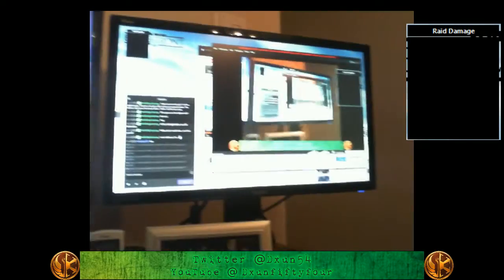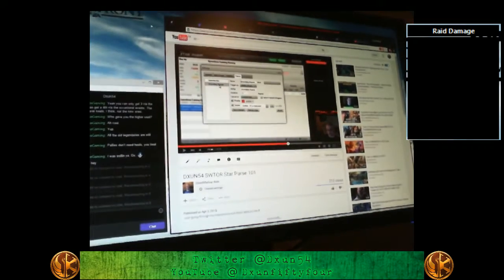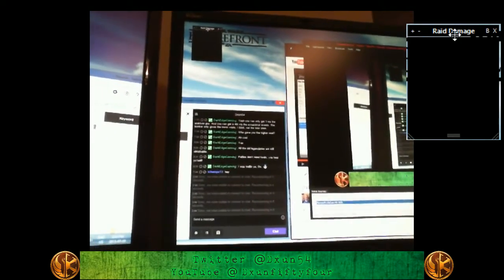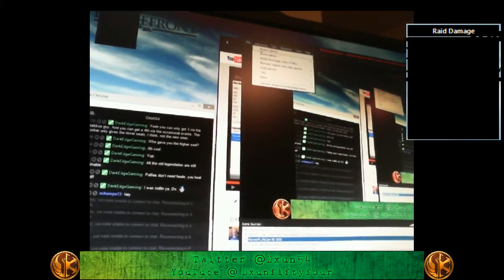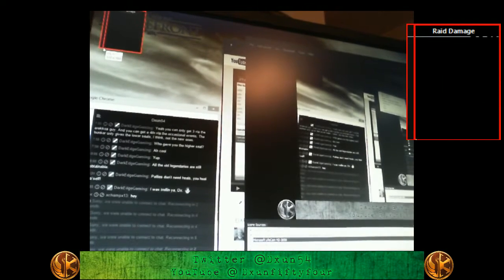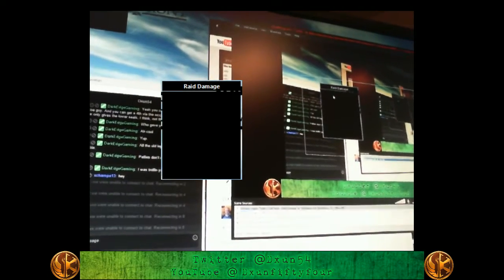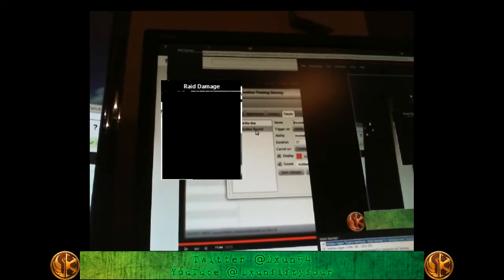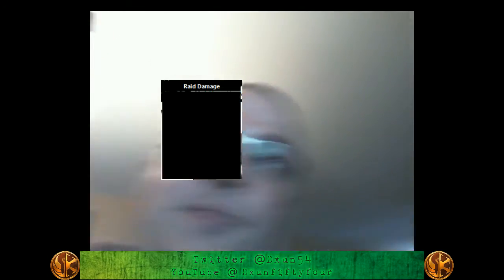DXUN54 SWTOR How to setup Damage Meter from Star Parse to Show on Xsplit.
As the title says it shows you how I setup Xsplit to show the starparse Damage Meter.